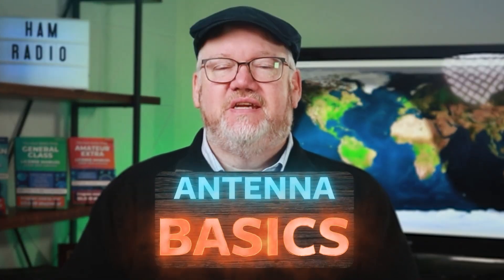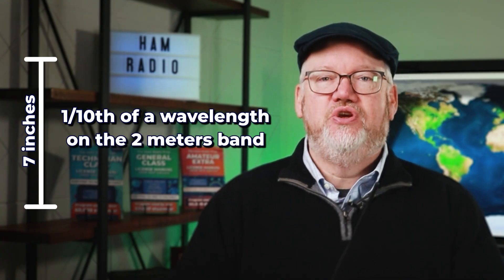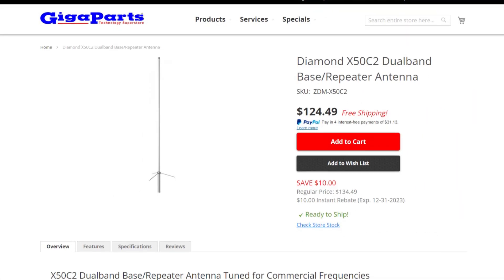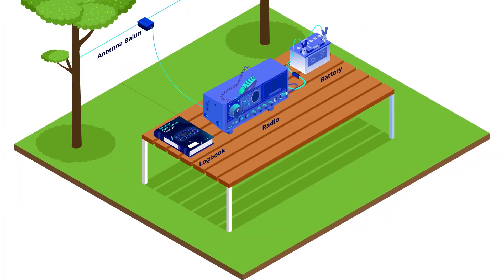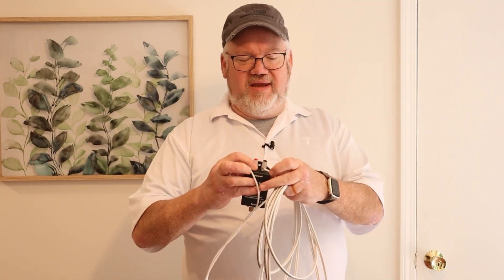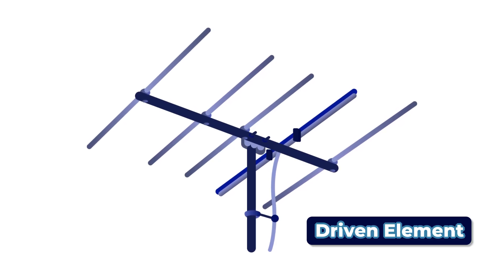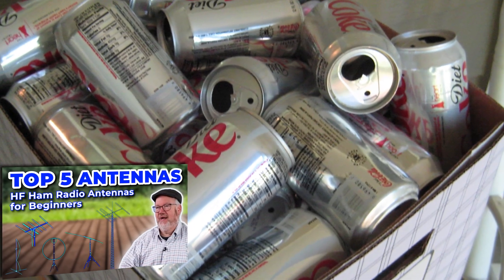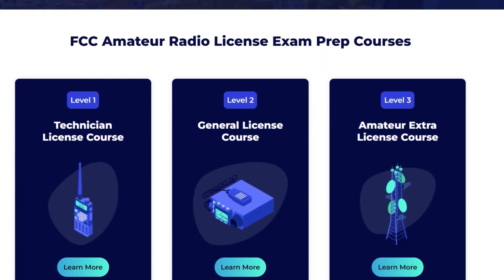What are the different types of Ham Radio Antenna?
What are the different types of antenna for a ham radio setup? What makes one different than the other?

Get your ham radio license fast and easy with our all-in-one online class (Technician, General, and Amateur EXTRA!)

Log your contacts and join the community with the World Radio League